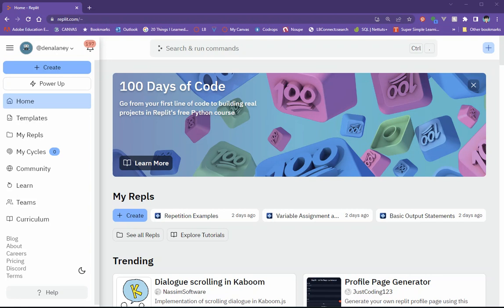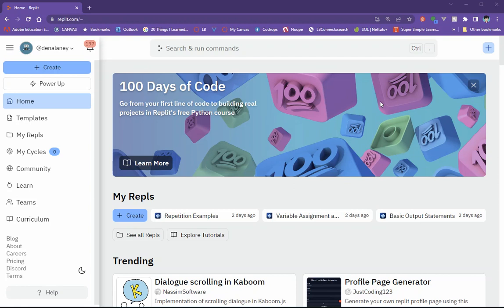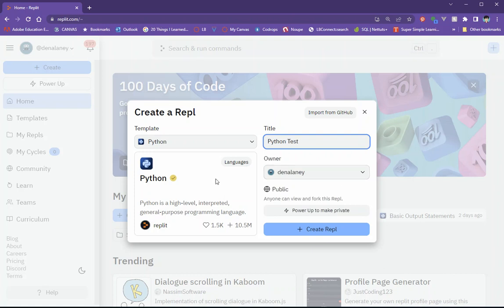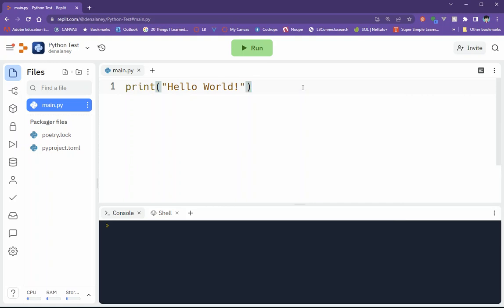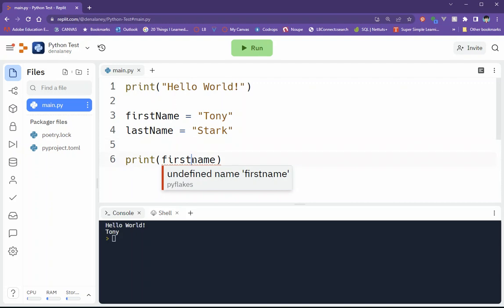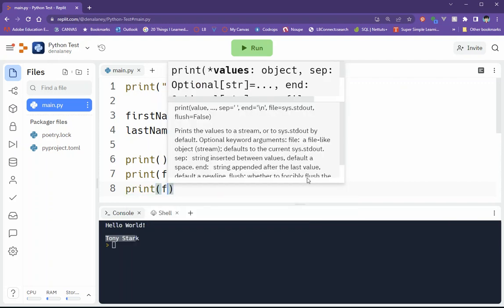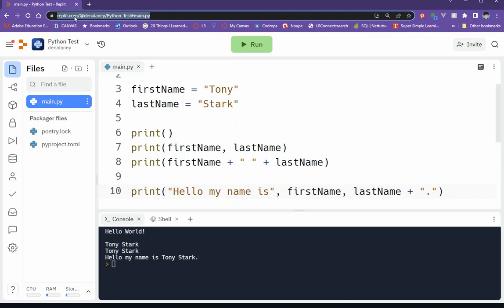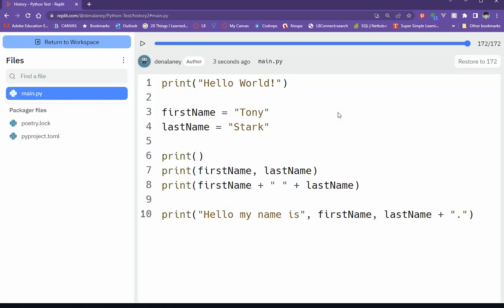How to use REPL for Python coding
This video is a quick introduction to using REPL as your code editor for Python programming. REPL acts as an easy to use sandbox/playground for you to learn to code in Python and allows you to experiment with many Python statements and libraries.